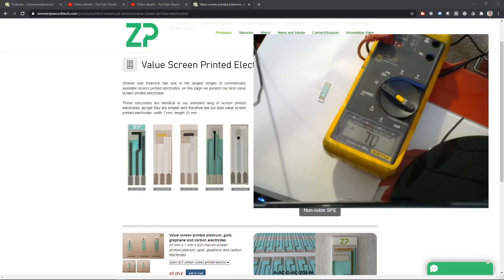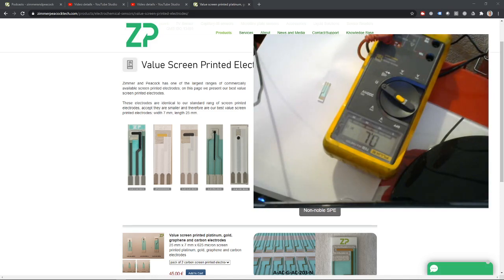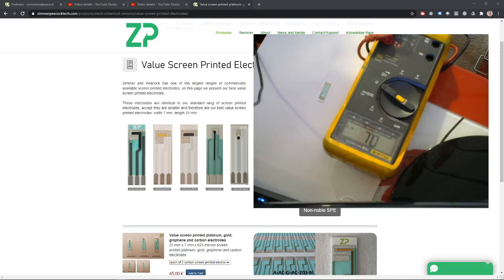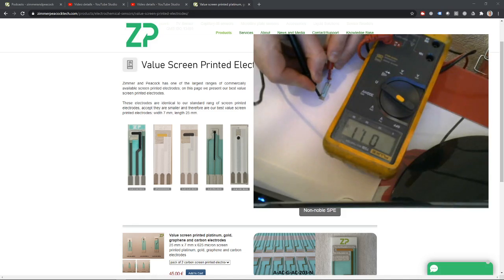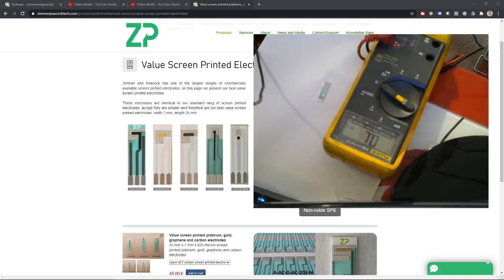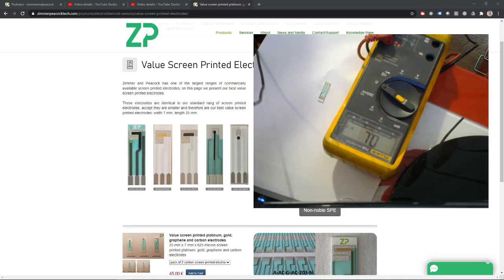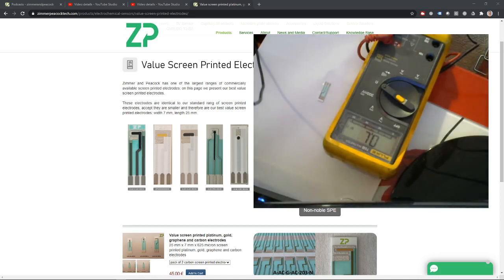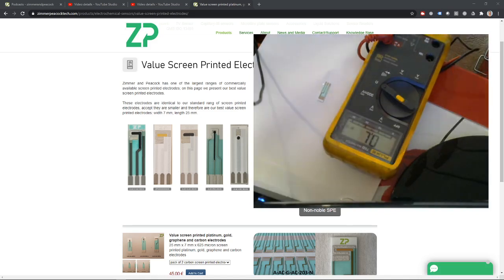Measuring the resistance of a gold screen printed electrode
We had a technical enquiry from a team who wanted to make a biosensor from one of our gold screen printed electrodes, and were using impedance spectroscopy to measure their biosensor. They wanted to know what contribution our screen printed gold electrode would make to the measurement. In the video we demonstrate that the resistance of a track from the electrical contact point to the working electrode is 1.2 Ohms.